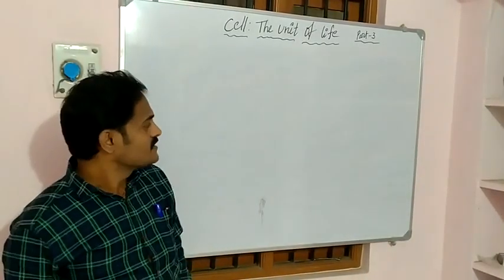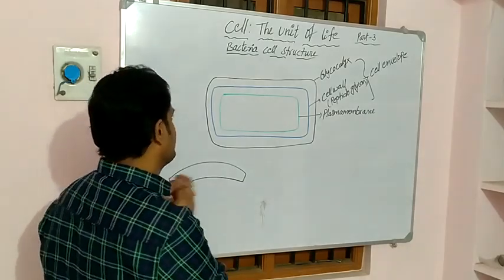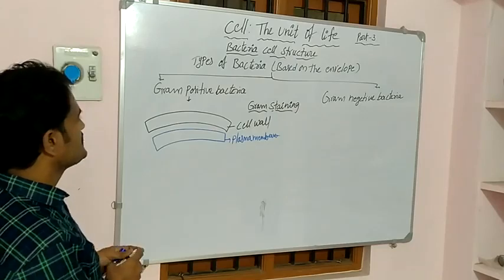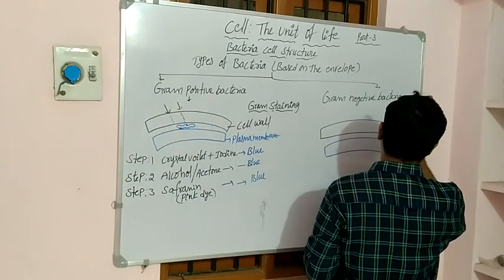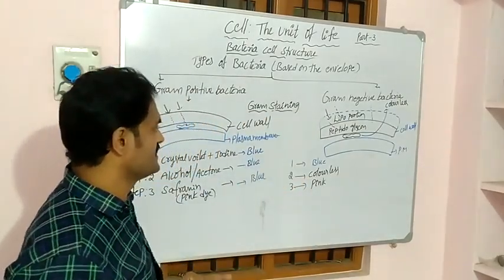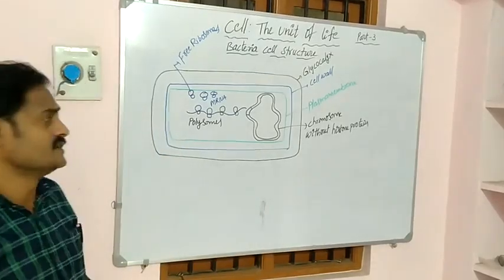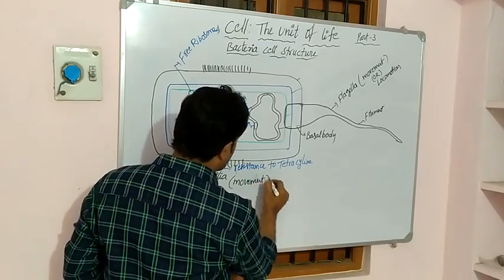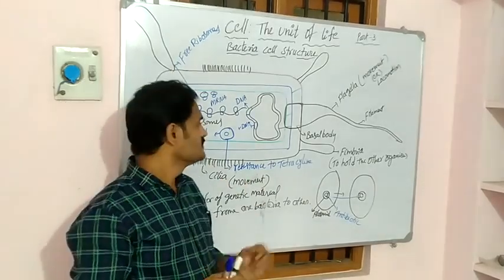Bacteria cell structure l gram positive bacteria and gram negetive bacteria l membranes of bacteria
about What are the types of bacteria cells